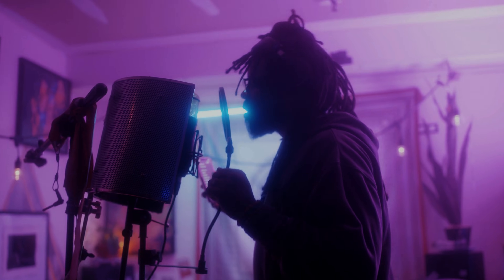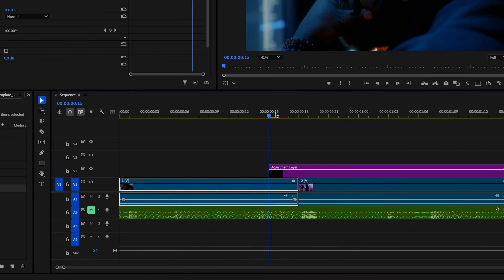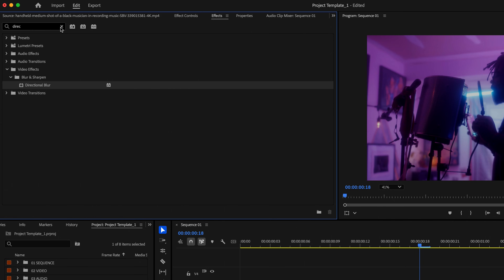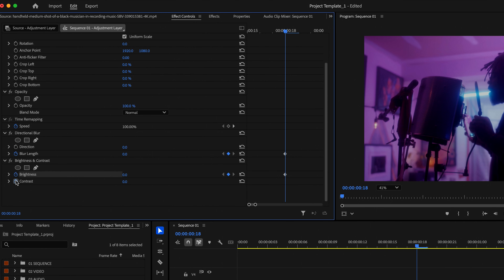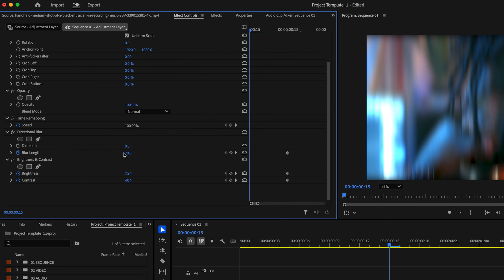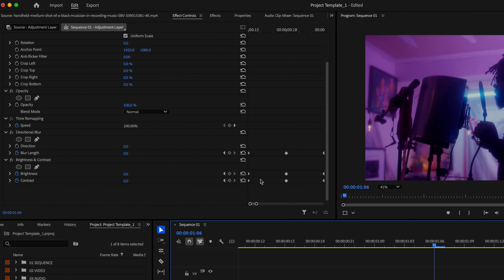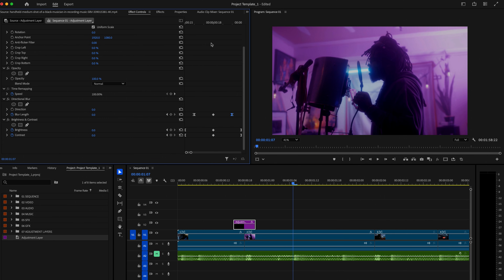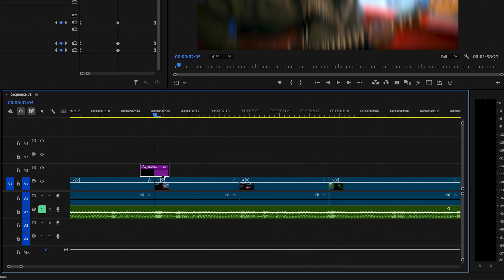How to Easily Create A Flash Transition in Premiere Pro 2025